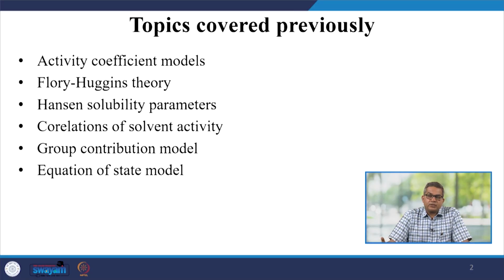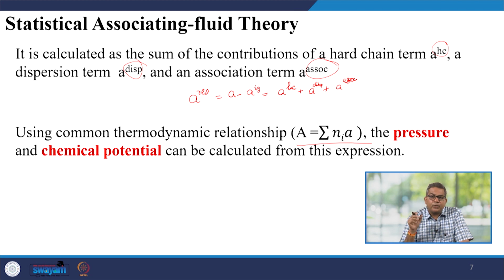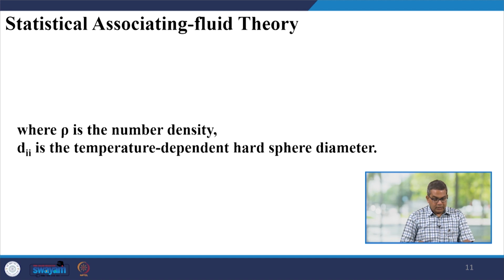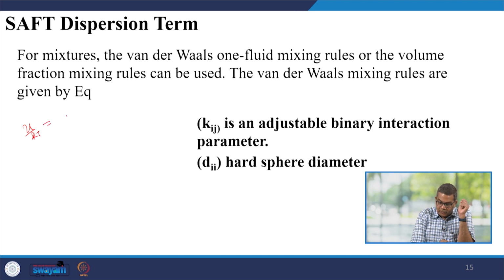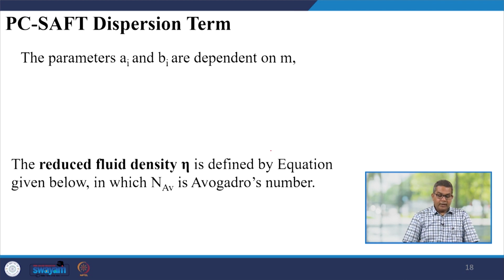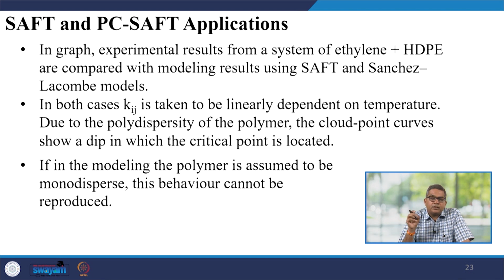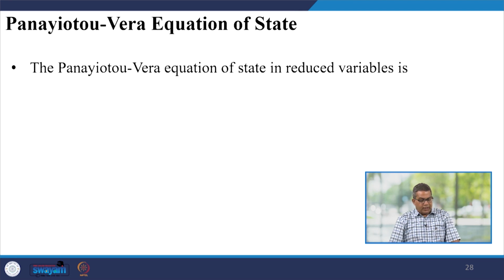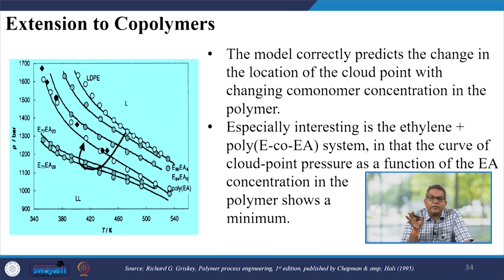Lecture 09 - Thermodynamics of Polymer System-IV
In this lecture, we will study statistical associating-fluid theory (SAFT), SAFT applications, Panayiotou-Vera equation of state, etc.